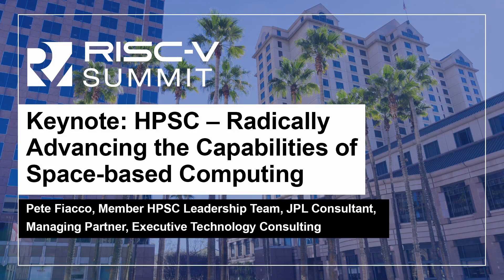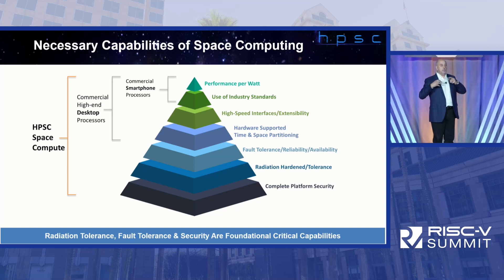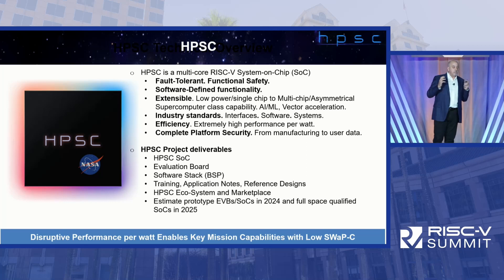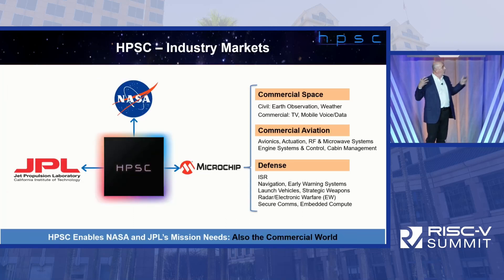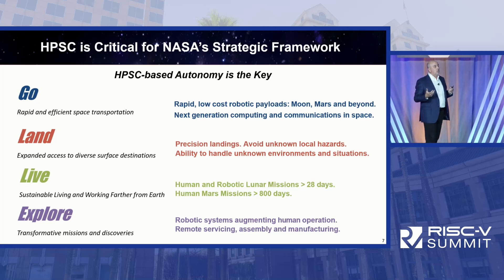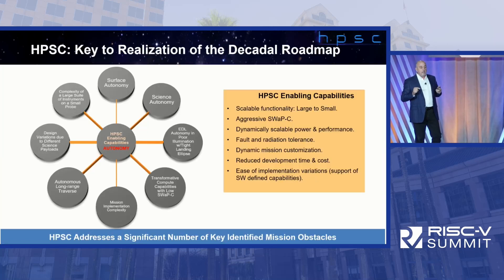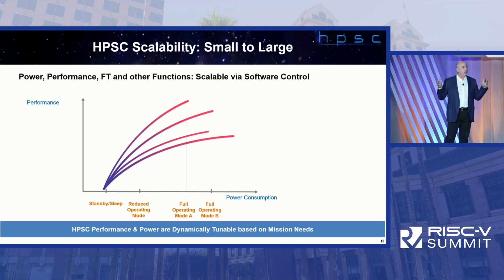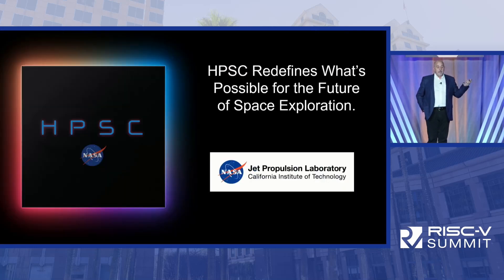Keynote: HPSC – Radically Advancing the Capabilities of Space-based Computing - Pete Fiacco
Keynote: HPSC – Radically Advancing the Capabilities of Space-based Computing - Pete Fiacco, Member HPSC Leadership Team, JPL Consultant, Managing Partner, Executive Technology Consulting